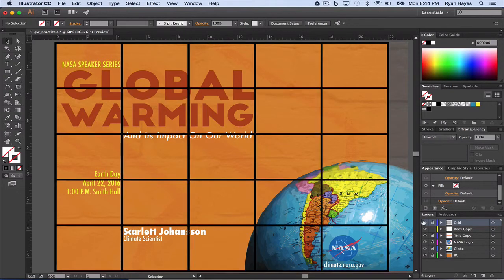Grid Based Design: 02 - Project Overview